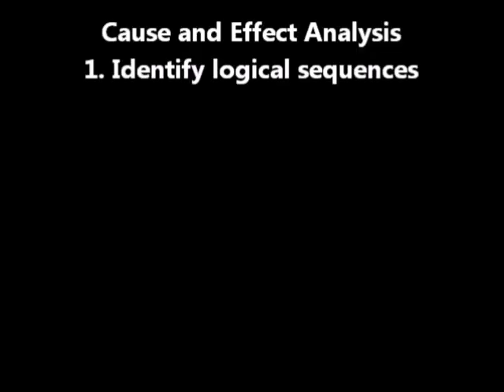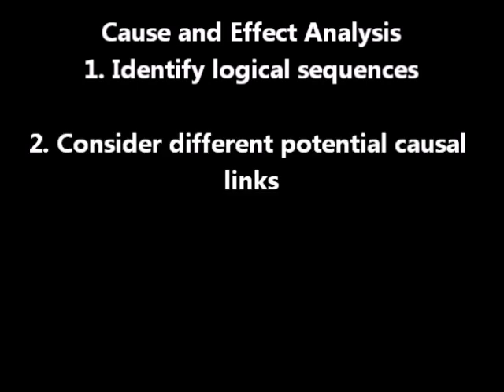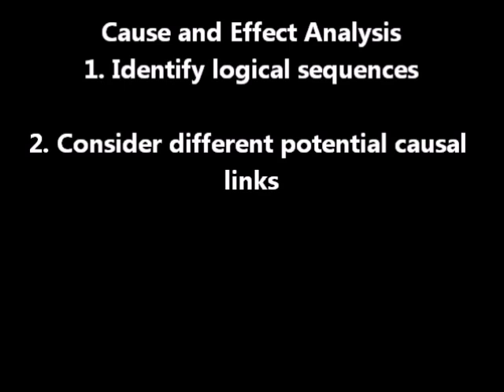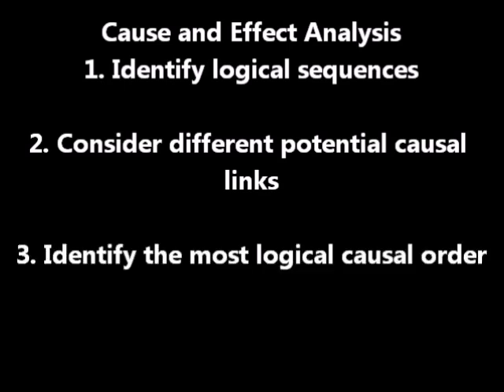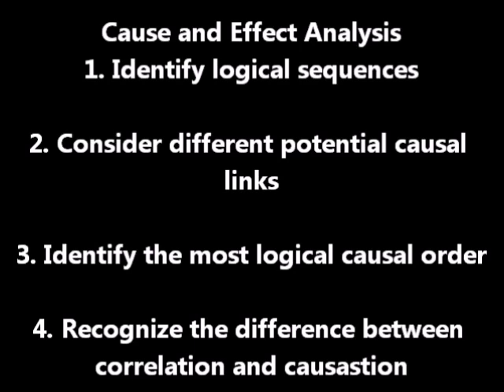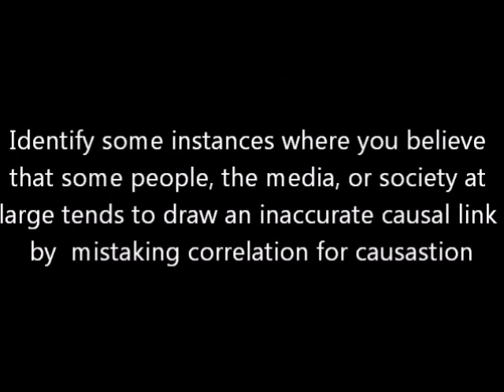Analyzing Cause and Effect Relationships